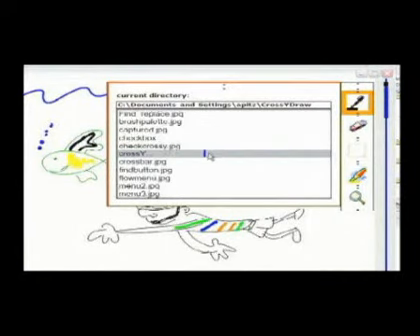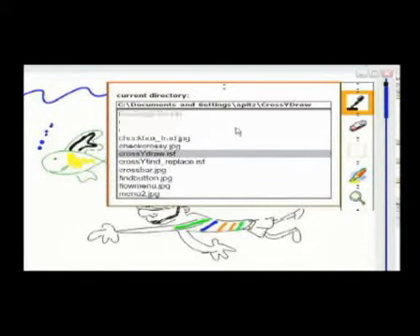Cross Y (2004)